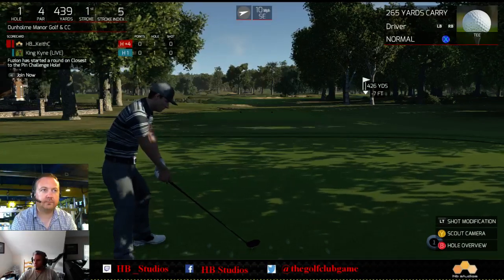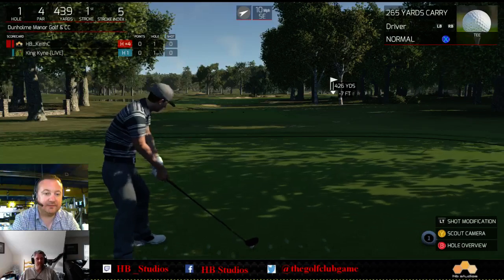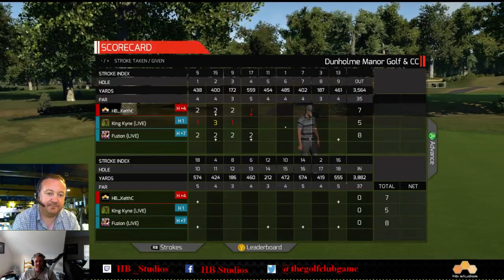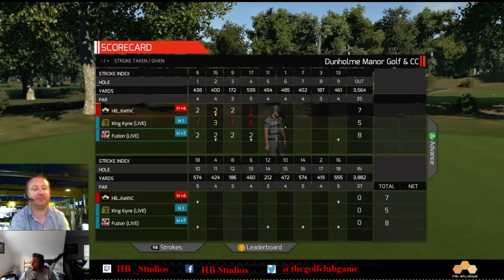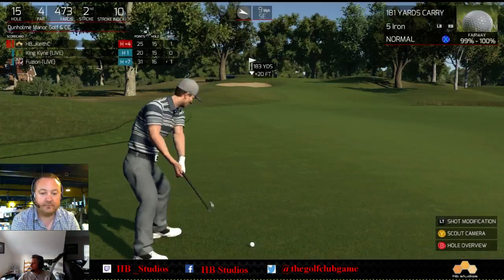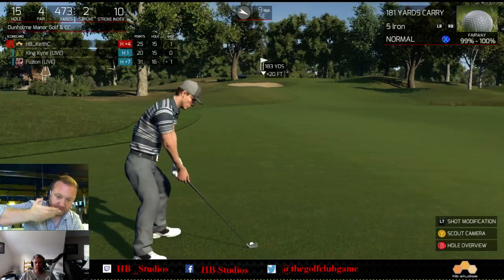HB Official Live Stream with Anthony - Sept 30 2015